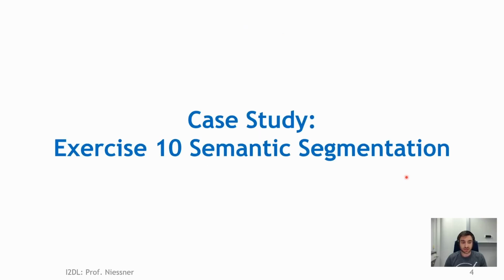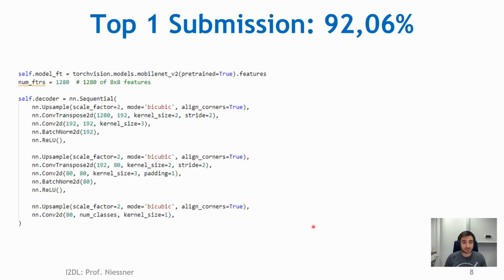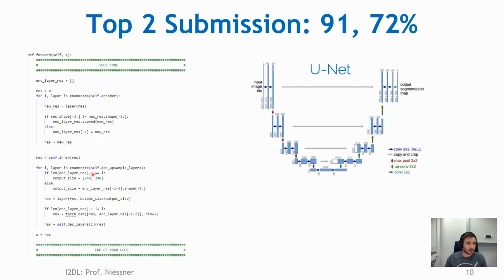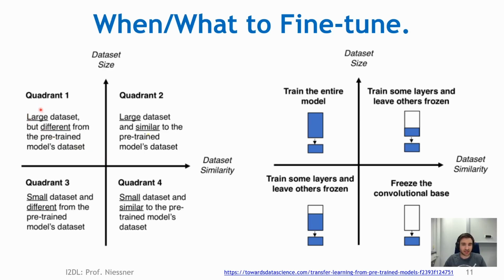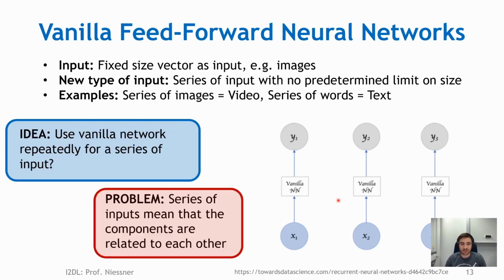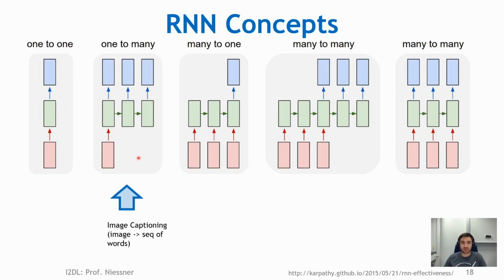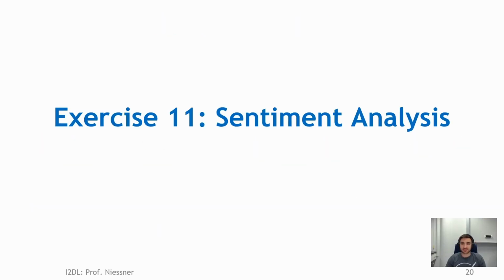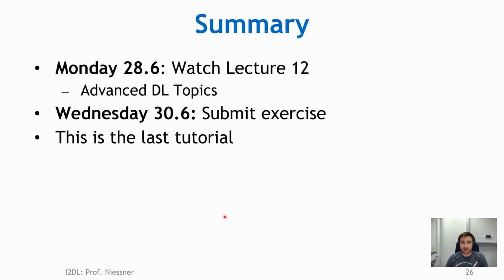I2DL SS21 Exercise Session 11